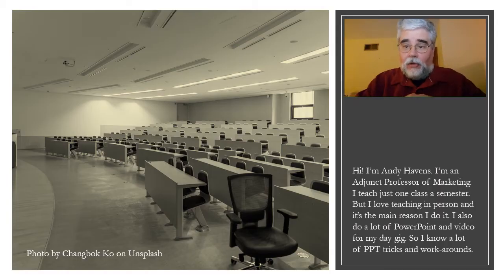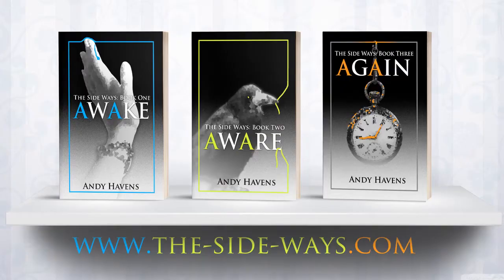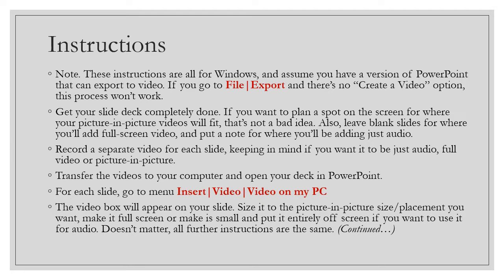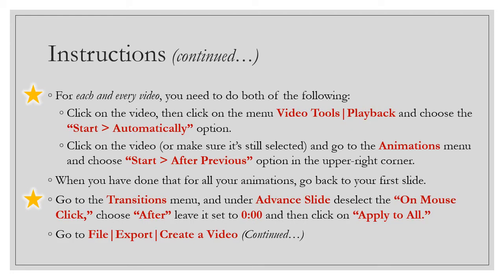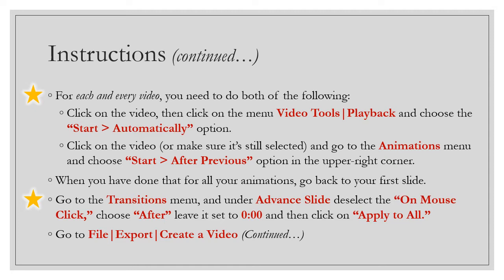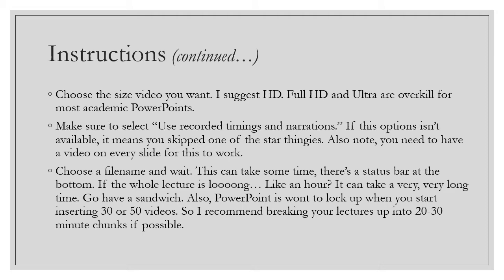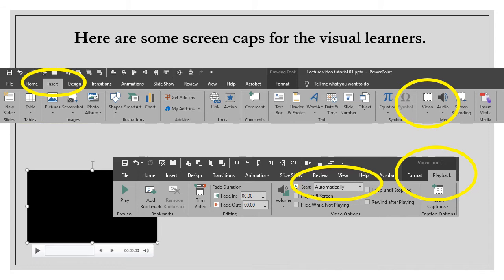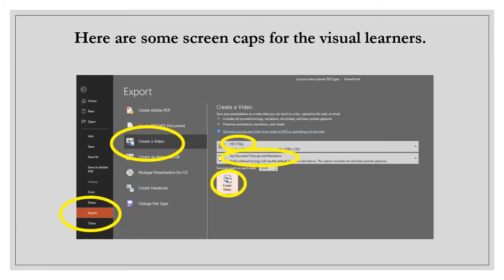Easy way to combine video & PowerPoint slides for online lecture videos.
Hey there! I'm an adjunct professor of marketing and I have to convert my in-class, live PowerPoint slides to online video lectures because of fickin' COVID. This is the hack I use that only requires PowerPoint and videos from your phone to create a final presentation that combines your slides, full screen video, picture-in-picture video and audio all using one easy method. You don't even need to watch the video, if you learn well through following text instructions, here they are:

Note. These instructions are all for Windows, and assume you have a version of PowerPoint that can export to video. If you go to File|Export and there’s no “Create a Video” option, this process won’t work.

1. Get your slide deck completely done. If you want to plan a spot on the screen for where your picture-in-picture videos will fit, that’s not a bad idea. Also, leave blank slides for where you’ll add full-screen video, and put a note for where you’ll be adding just audio.

2. Record a separate video for each slide, keeping in mind if you want it to be just audio, full video or picture-in-picture.

3. Transfer the videos to your computer and open your deck in PowerPoint.
For each slide, go to menu Insert|Video|Video on my PC

4. The video box will appear on your slide. Size it to the picture-in-picture size/placement you want, make it full screen or make is small and put it entirely off screen if you want to use it for audio. Doesn’t matter, all further instructions are the same.

5. For each and every video, you need to do both of the following:

5a. Click on the video, then click on the menu Video Tools|Playback and choose the “Start - Automatically” option.

5b. Click on the video (or make sure it’s still selected) and go to the Animations menu and choose “Start - After Previous” option in the upper-right corner.

6. When you have done that for all your animations, go back to your first slide. Go to the Transitions menu, and under Advance Slide deselect the “On Mouse Click,” choose “After” leave it set to 0:00 and then click on “Apply to All.”

7. Go to File|Export|Create a Video

8. Choose the size video you want. I suggest HD. Full HD and Ultra are overkill for most academic PowerPoints.

9. Make sure to select “Use recorded timings and narrations.” If this options isn’t available, it means you skipped one of the star thingies. Also note, you need to have a video on every slide for this to work.

10. Choose a filename and wait. This can take some time, there’s a status bar at the bottom. If the whole lecture is loooong… Like an hour? It can take a very, very long time. Go have a sandwich. Also, PowerPoint is wont to lock up when you start inserting 30 or 50 videos. So I recommend breaking your lectures up into 20-30 minute chunks if possible.

THAT"S IT... I have more explanation and screen caps in the video if you're more of a visual learner.

If this tutorial is helpful to you and saves you some time, my request is that you check out the urban fantasy trilogy I wrote or share a link to that site on your social media network of choice. You can read the first book for free there and listen to the audiobook for free there, too, as a podcast.

Happy teaching, and see you on the other side of the plague!